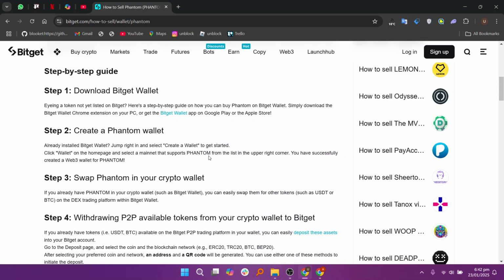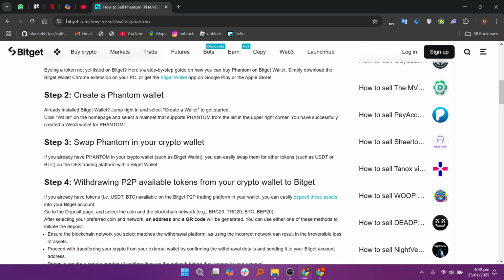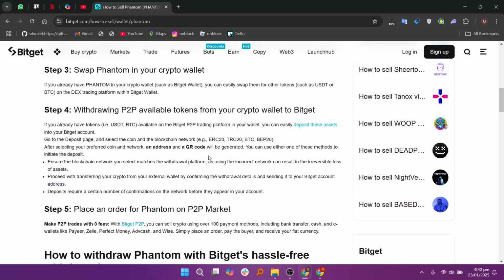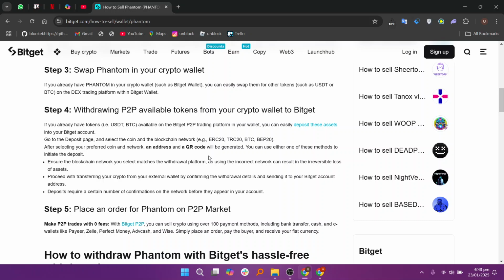Easily Sell your Crypto on Phantom Wallet! (FULL GUIDE)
Want to cash out your crypto fast? 🚀 In this step-by-step guide, I’ll show you exactly how to sell your crypto on Phantom Wallet with ease! 💳 Whether you're using Solana (SOL), USDC, or other tokens, this tutorial will walk you through the entire process—from selling to withdrawing to your bank account! ✅

🔹 Learn how to:
✔️ Sell crypto directly in Phantom Wallet
✔️ Swap & transfer your funds securely
✔️ Withdraw to your bank with the best rates
✔️ Avoid high fees & common mistakes

Don't miss out on this quick & easy method to cash out your Solana & other tokens hassle-free! 💸